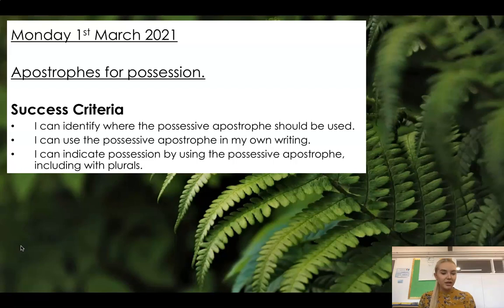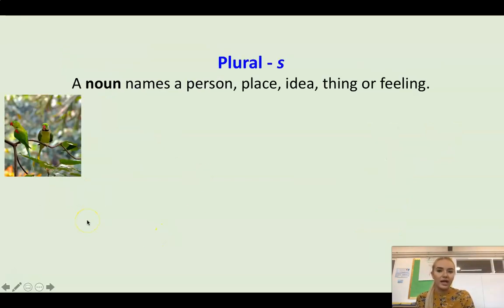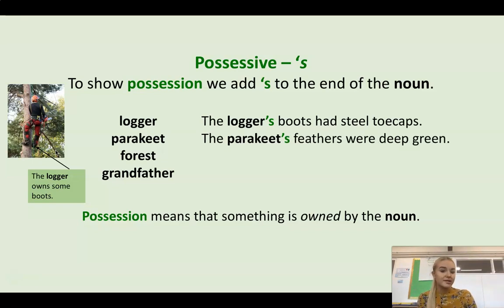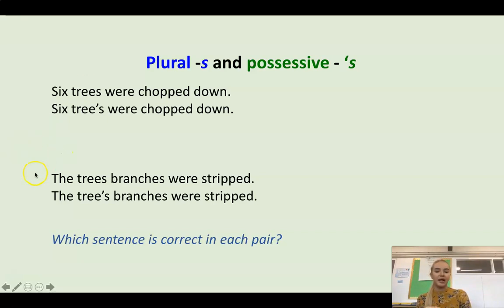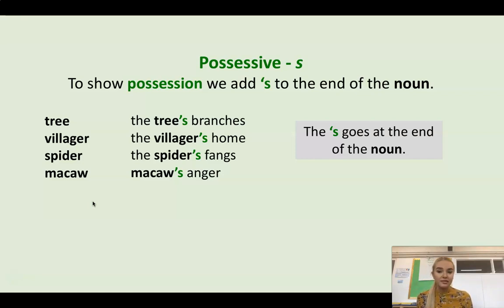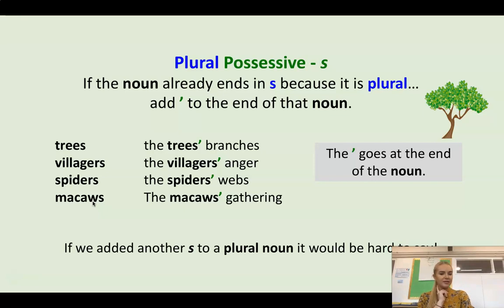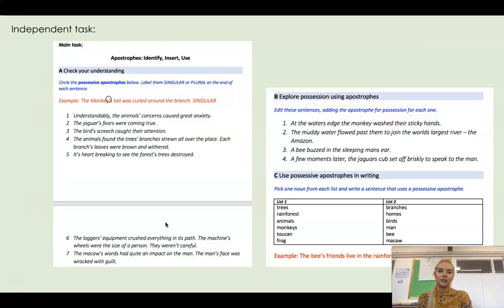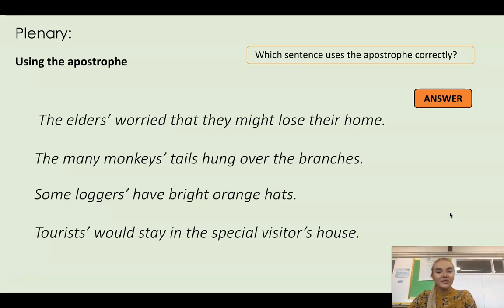Year 4 English 1st March